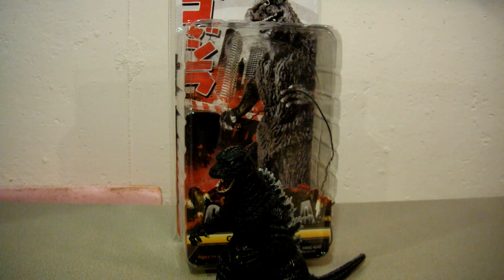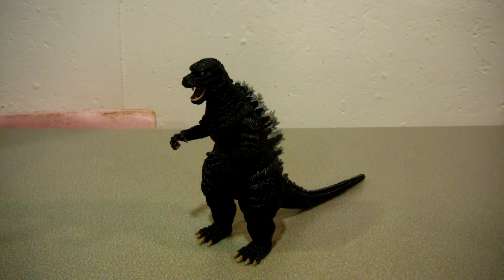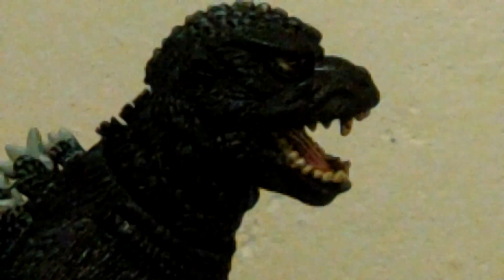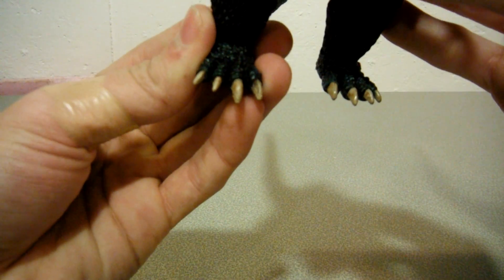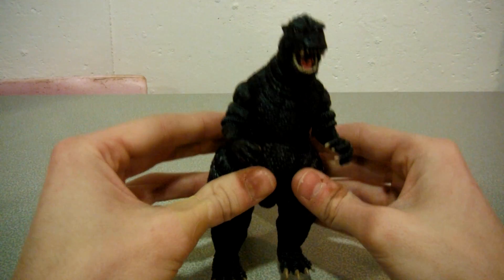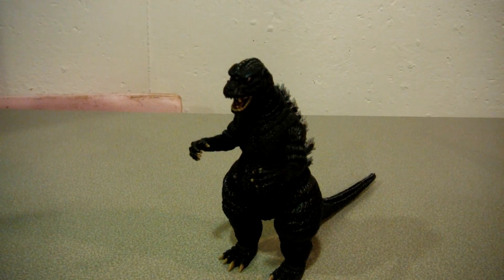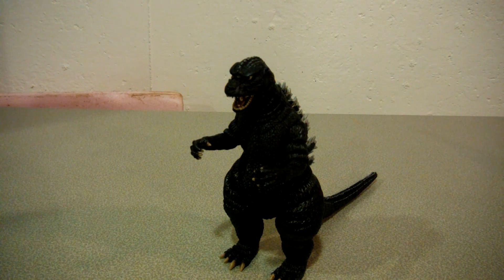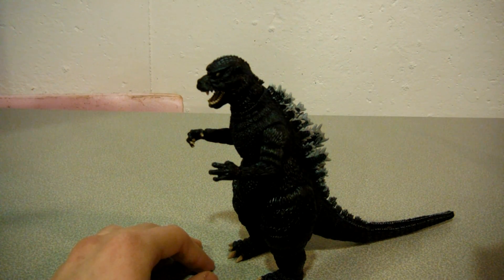NECA Godzilla 1985 figure review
Despite some flaws, I'm glad Americans now have a 1984 figure that looks more like the suit/cybot

btw, R.I.P. Leonard Nimoy (Mr. Spock, G1 Galvatron)